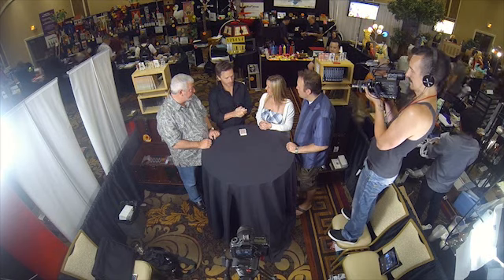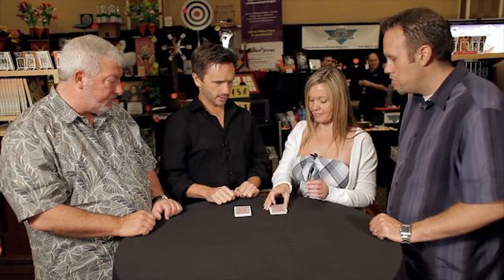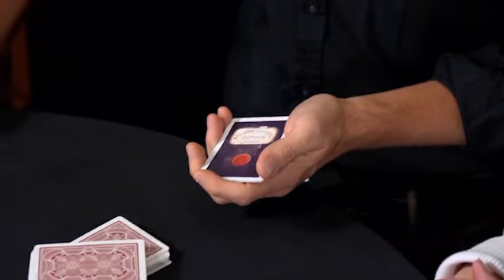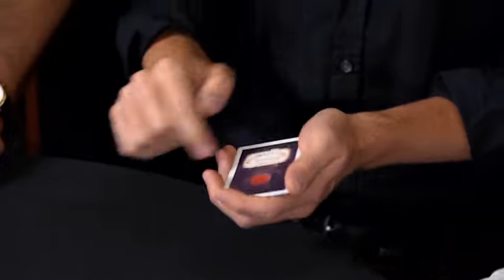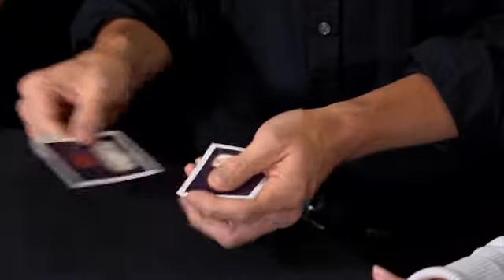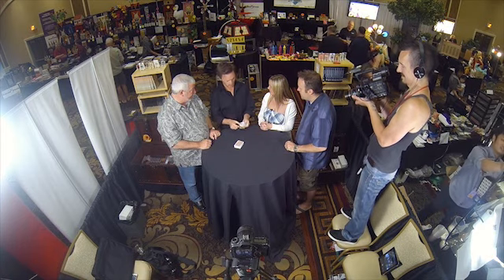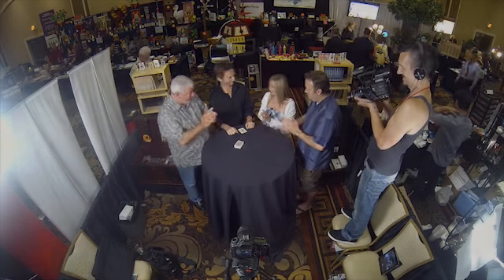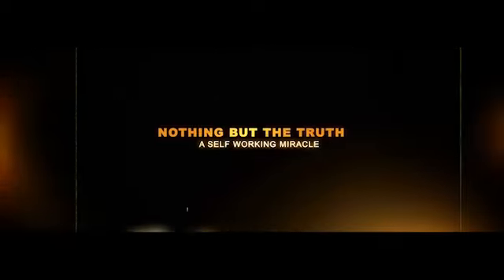Nothing but the Truth by Cameron Francis - magicwarehouse.com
A killer, self working packet trick that comes with 5 specially printed USPCC gaff cards.

"Incredibly awesome effect that I highly recommend you purchase." 4.5/5, -Jeff Stone, Magic Reviewed.com

A card is selected by a spectator and hidden away. The magician (that's you) then reaches into their pocket and retrieves a state of the art Lie Detector machine. (Ok, it's actually a small packet of beautifully printed cards that you carry round in your wallet or purse).

A series of questions are asked of the spectator. "Is your card red or black? Is it a spot card or a court card?" - That kind of thing. The spectator can choose to honourably tell the truth or fib like an incorrigible scoundrel.

Each answer is 'input' into the lie detector (by placing one card from the top of the packet to the bottom for each letter of the random response), and the new top card is flipped face up. Incredibly this reveals either the word TRUTH or LIE (depending on whether the spectator was honest or not)!

Through this process the magician is able to correctly determine the value of the card picked by the spectator.

But that isn't the end of the trick. No siree bob! In a mind blowing display of magic awesomeness you now flip the lie detector packet over and show that ALL of the cards are in fact duplicates of the spectators chosen card!!

Funny, commercial, engaging and insane FUN, Nothing But The Truth is the perfect packet trick. It slips into your pocket, but plays HUGE! It is self working (with some more advanced handling options offered on the DVD) and leaves a lasting impression on audiences of all sizes!

Self working - perform with NO sleights!
Contains 5 specially printed Bicycle Cards.
Packs tiny, plays huge. This is an involving and entertaining routine, that can incorporate numerous spectators.
High production values and excellent indepth teaching. Includes self working and more advanced handling.